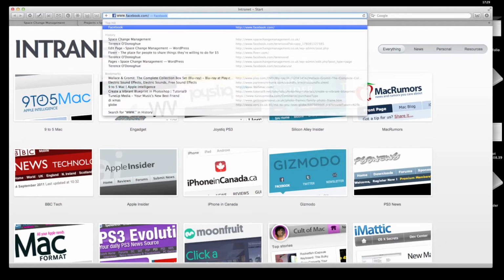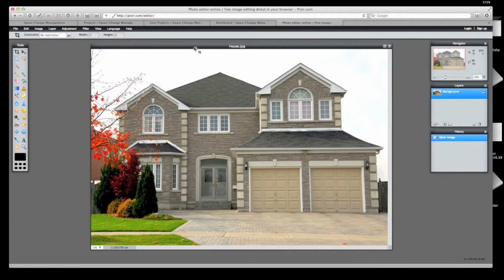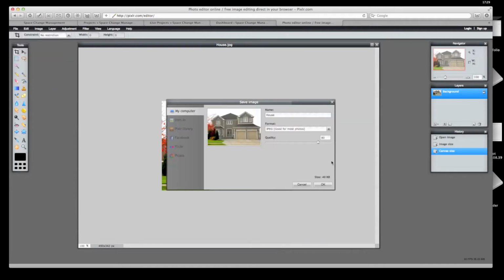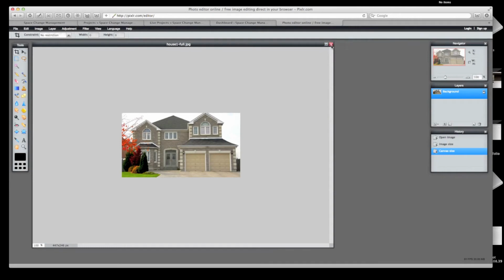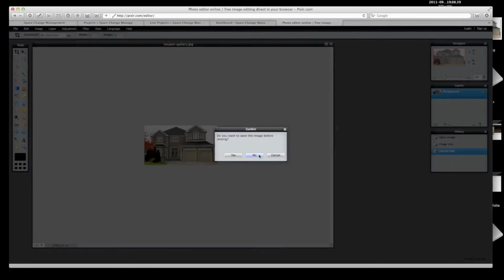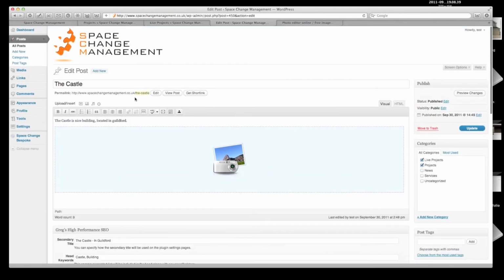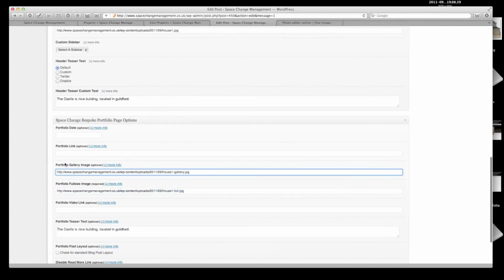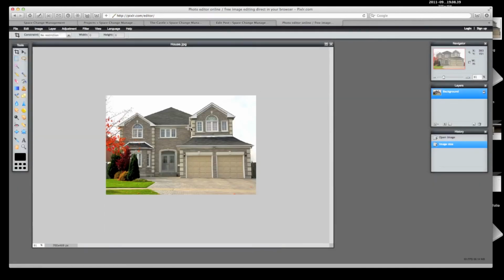scm resize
scm images